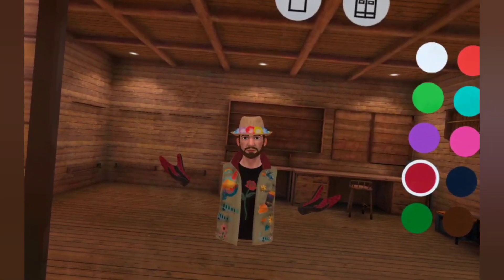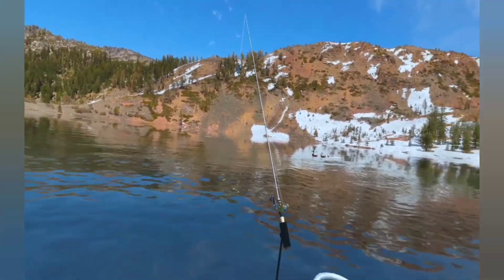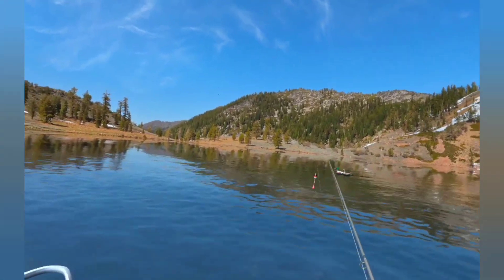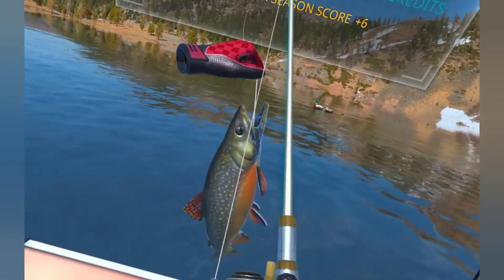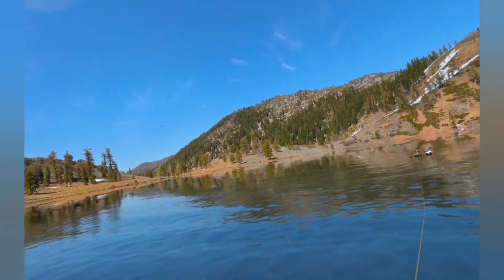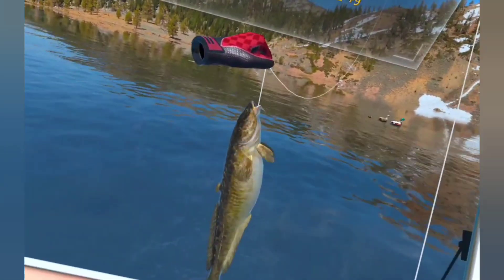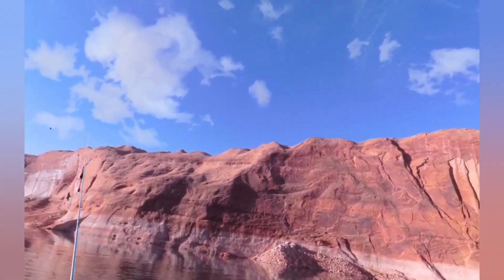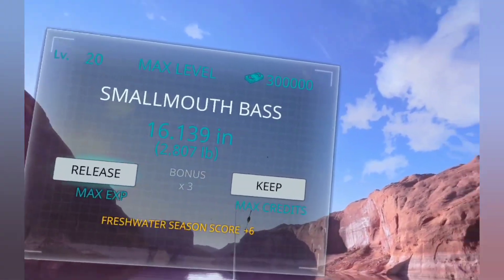Real VR Fishing - US West Revisited Update - 2 New Locations East Boulder Lake + Powell Lake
Real vr fishing has a update 2 new locations and new fish species. Every 2 weeks we will get 2 new locations and fish species across 10 weeks 10 new locations in total in the US West  Nice!!!
Time Stamps
00:00 Introduction
00:30 The summer lodge layout
02:02 East Boulder Lake
14:51 Powell Lake
22:45 Outro Thanks For Watching